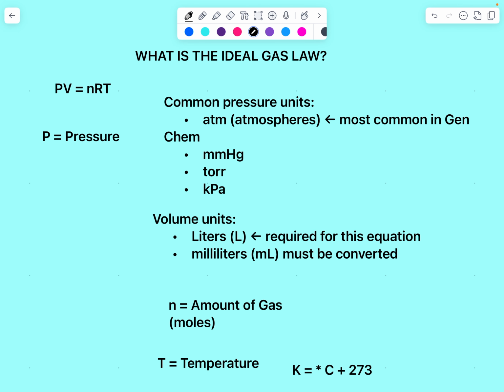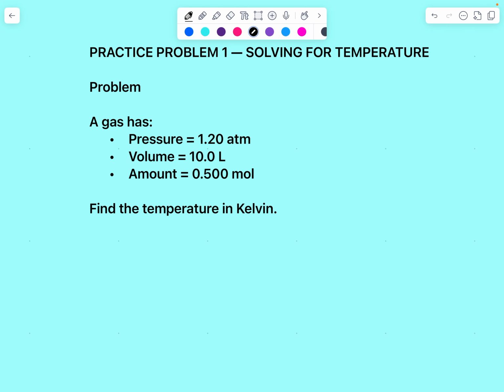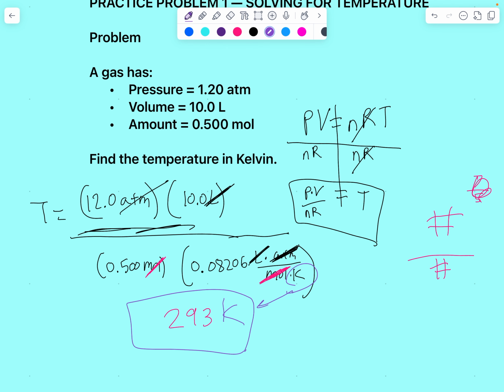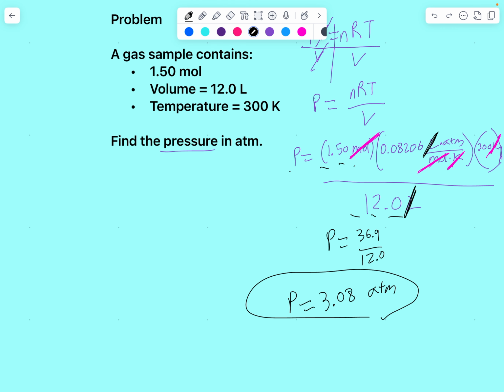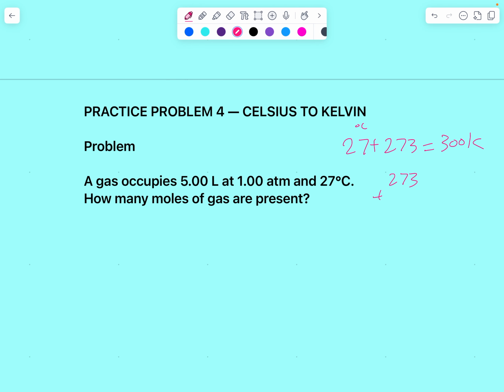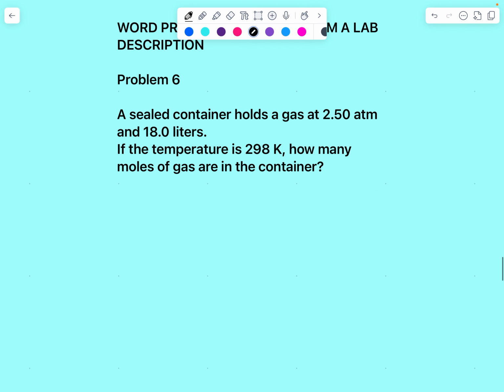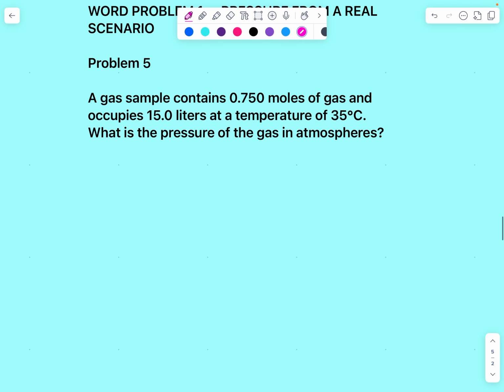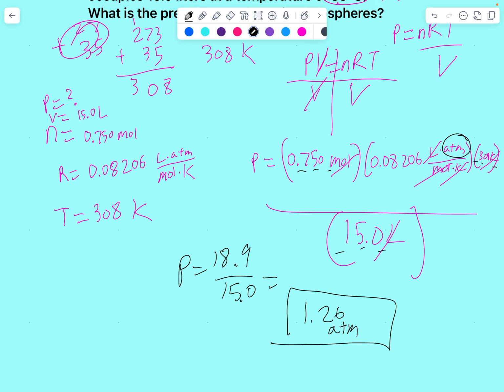Ideal Gas Law (PV = nRT) Made Easy | General Chemistry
In this video, we solve Ideal Gas Law problems step by step using the equation PV = nRT — with clear explanations of what each variable means, how to choose the correct units, and how to set up and solve exam-style questions correctly.

You’ll learn:
 • What P, V, n, R, and T each represent
 • How to choose the correct value of R
 • How to convert temperature to Kelvin (every time)
 • How to solve multiple worked examples from start to finish
 • Common mistakes students make on General Chemistry exams

This lesson is designed for General Chemistry students who want a calm, logical, and reliable method — not shortcuts or memorization tricks.

📌 Topics covered:
 • Ideal Gas Law basics
 • Unit analysis and setup
 • Step-by-step problem solving
 • Exam-ready strategy

If you’re studying for Gen Chem 1, this video gives you the foundation you need to confidently handle gas law questions.

💙 Watch slowly, pause when needed, and work through the problems along with me.